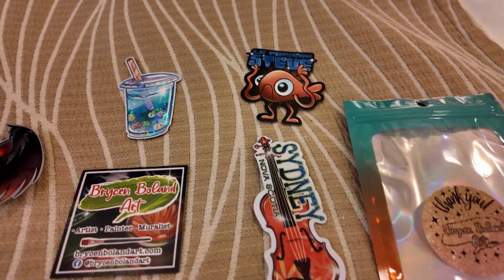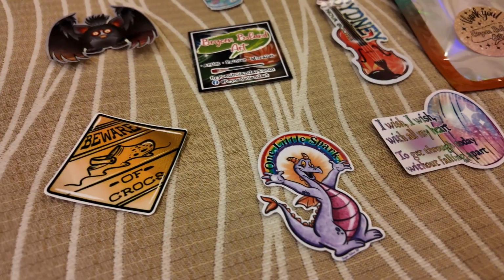Falling in Love with Sydney Nova Scotia - Port Day Vlog on Island Princess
Sydney stole our hearts! This wonderful port town welcomes cruise guests with open arms. Even without an excursion, we spend hours just walking around visiting shops and taking in the amazing sites.

💼 About Byte Size Cruises:
Byte Size Cruises is dedicated to providing you with the best possible information on cruising so that you can plan and go on an amazing cruise vacation

📬 Join Our Newsletter:
Sign up for our newsletter to get the latest updates and exclusive content delivered directly to your inbox!